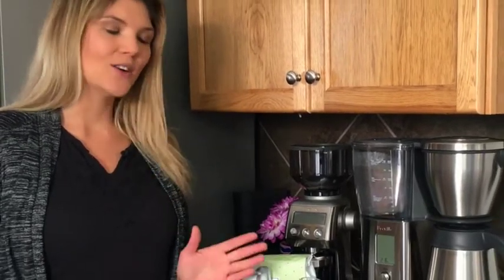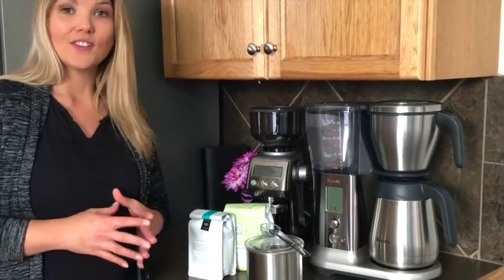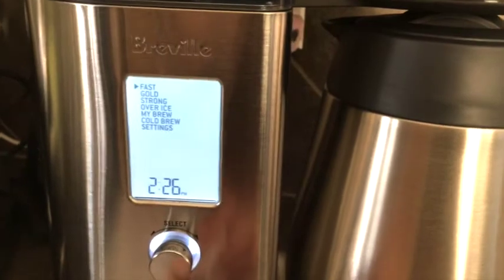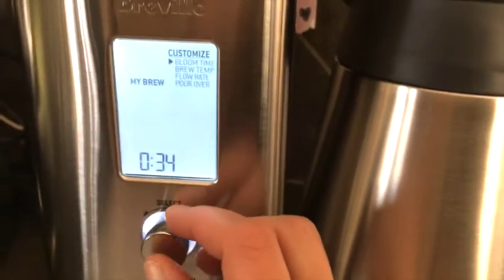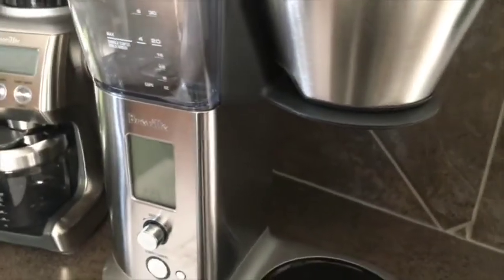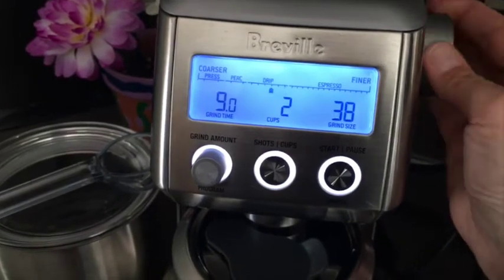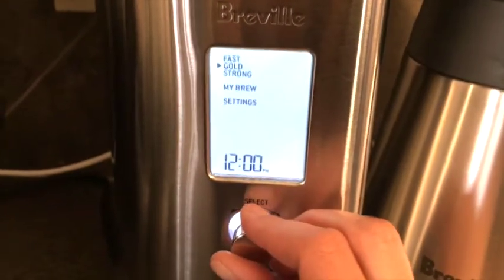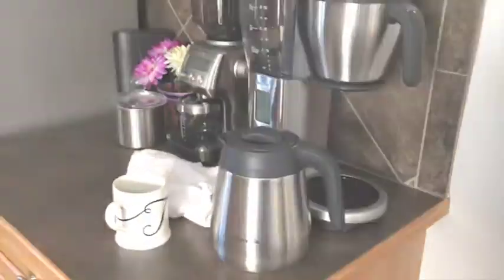Breville Precision Brewer and Smart Grinder Pro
A review of the Breville Precision Brewer and Breville Smart Grinder Pro. Explaining the features and how to use.